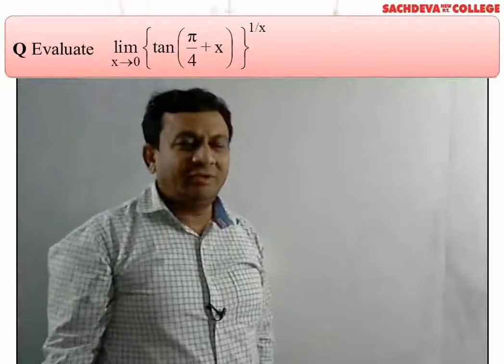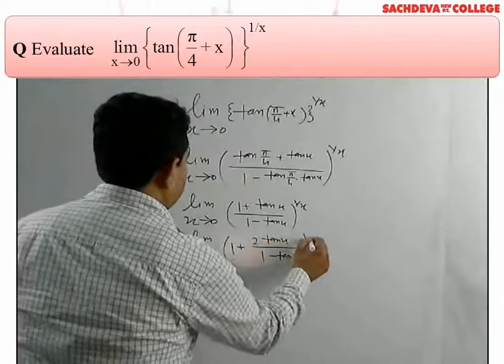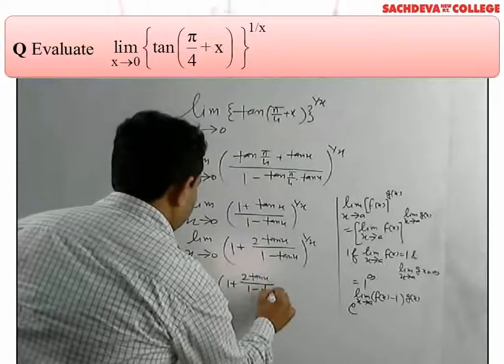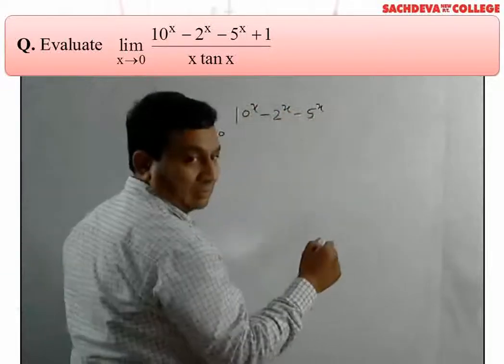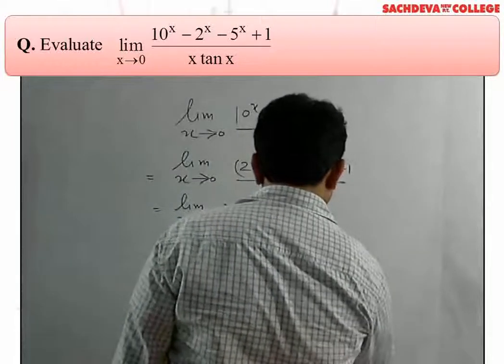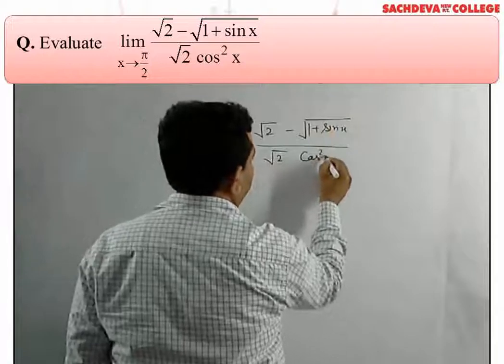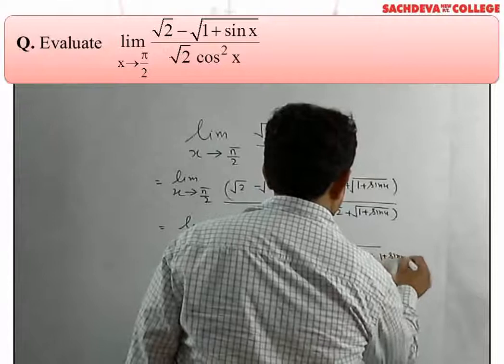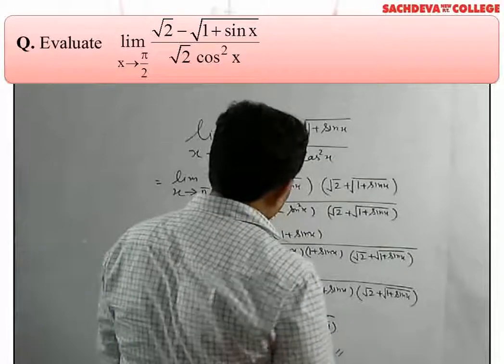Chapter - 13 Limits - Lecture - 3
Class 11th